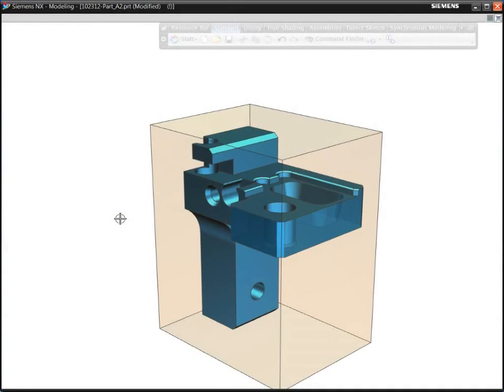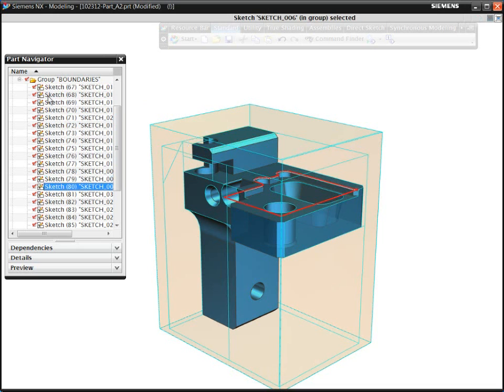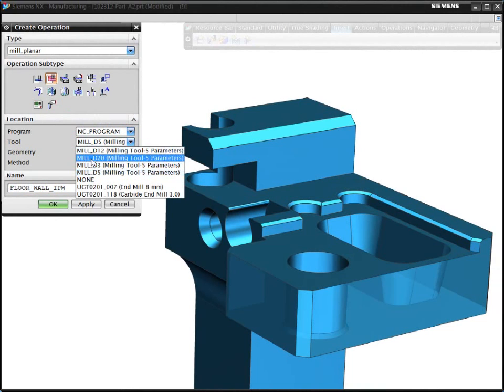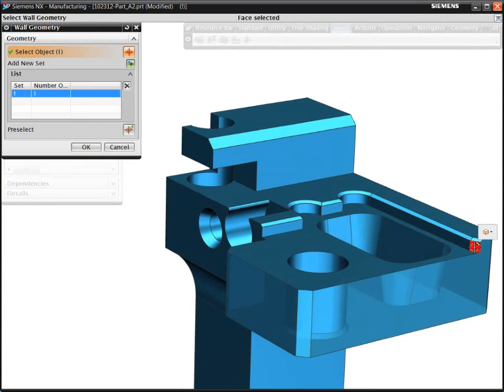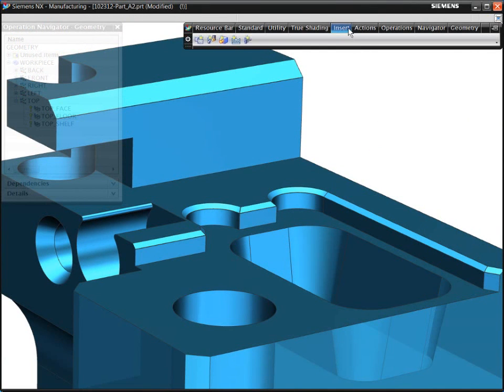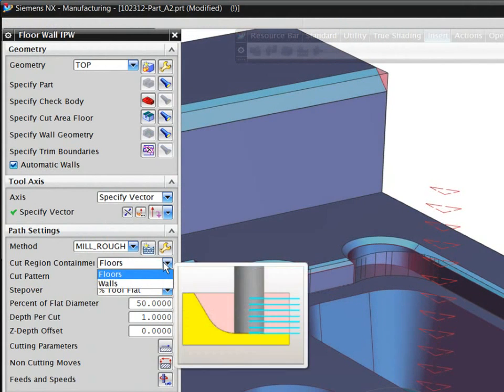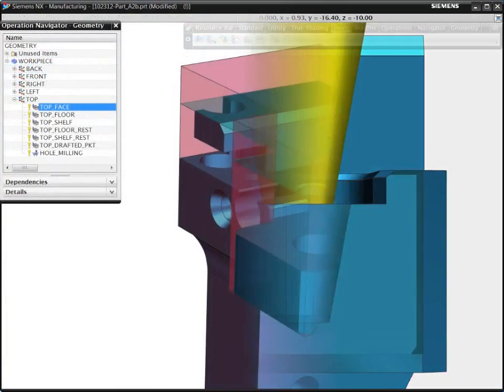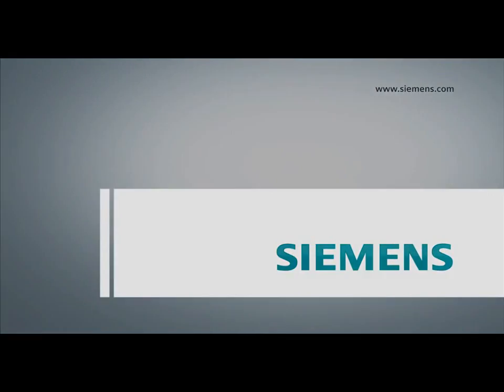NX CAM - Volume-based 2.5D Milling (Siemens PLM)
Volume-based 2.5D Milling provides an intuitive, graphical method of floor/wall milling useful for programming prismatic parts. Selecting geometry immediately leads to facing and shoulder cuts with appropriate boundaries. The instant visual preview of the machined area helps you quickly validate your programming decisions.